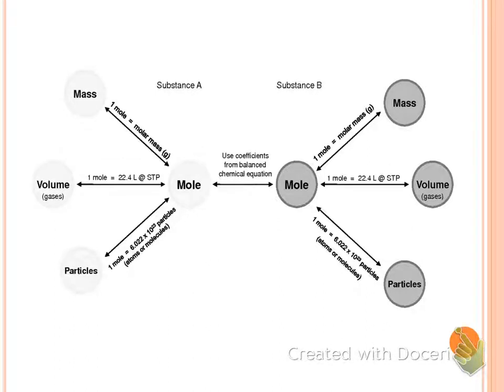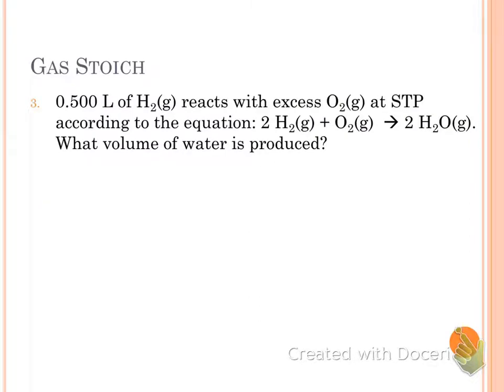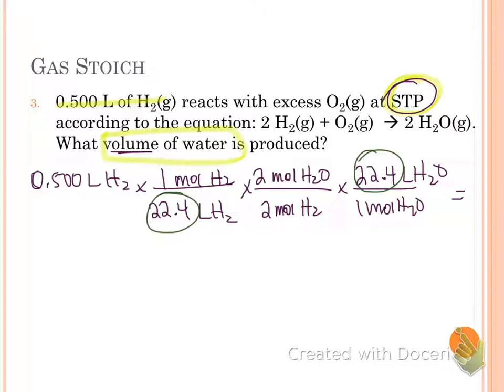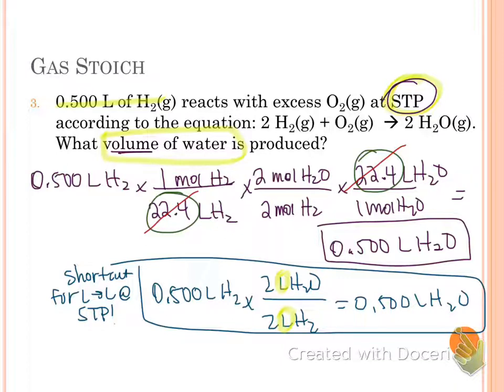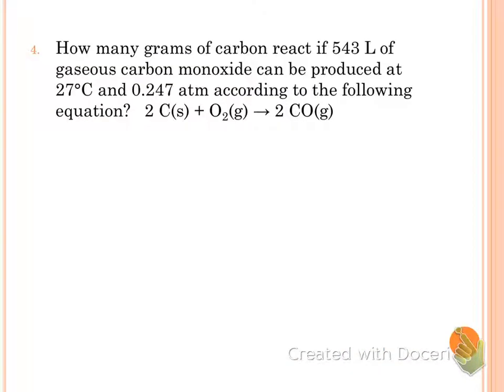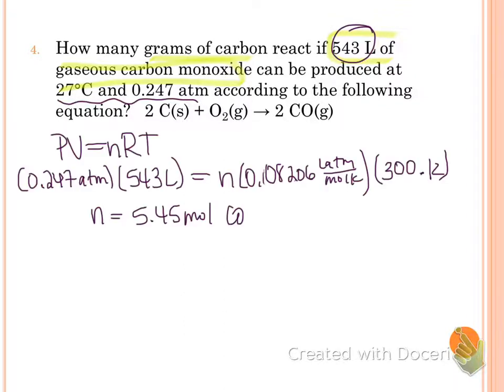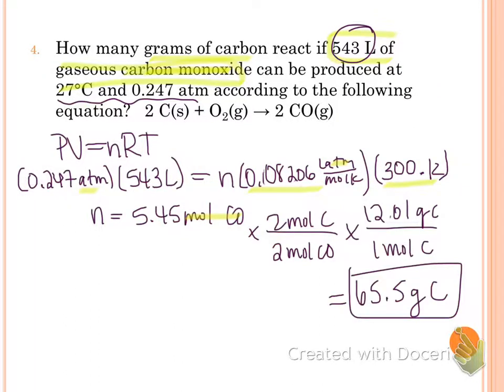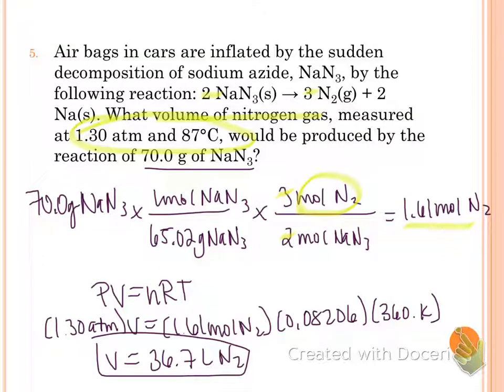AP U2 Part 2b Gas Stoich